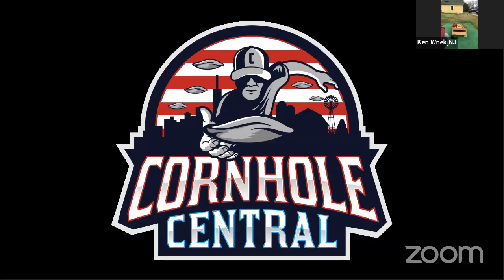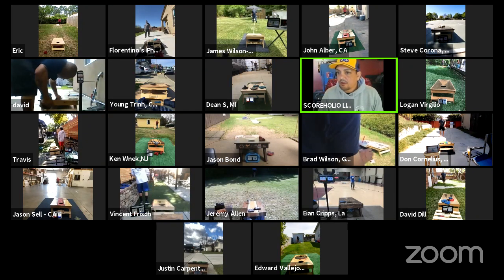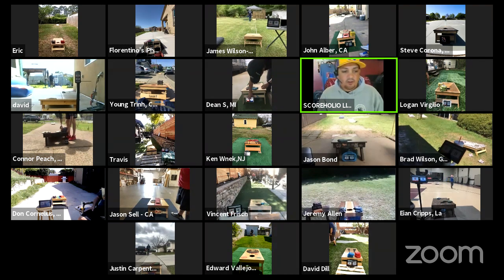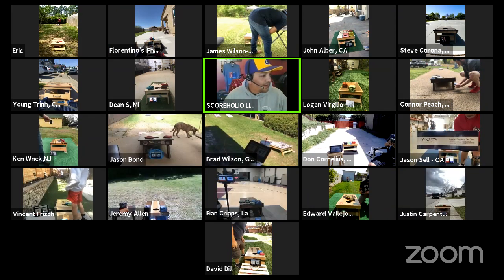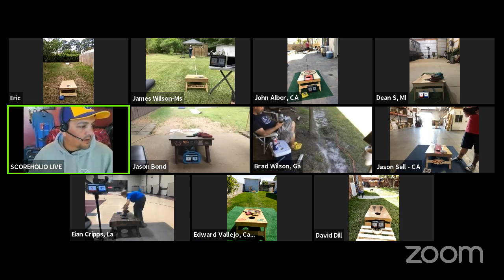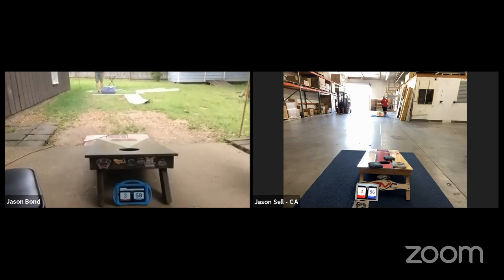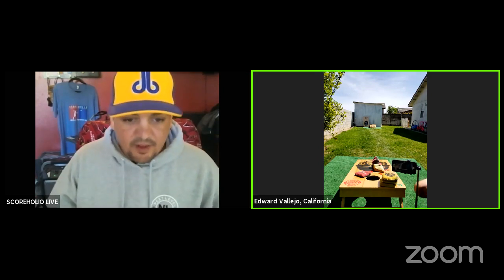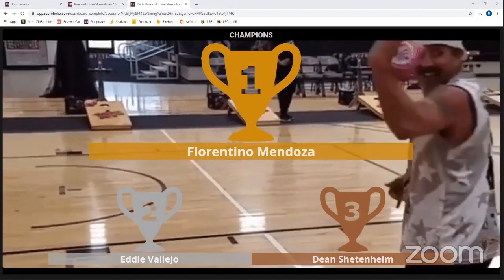Rise and Shine Streamholio 4/3